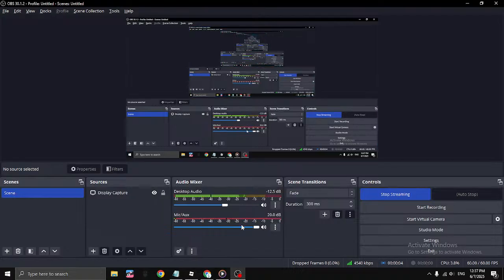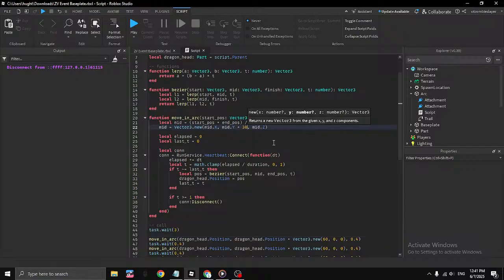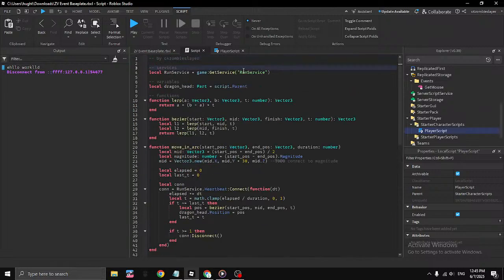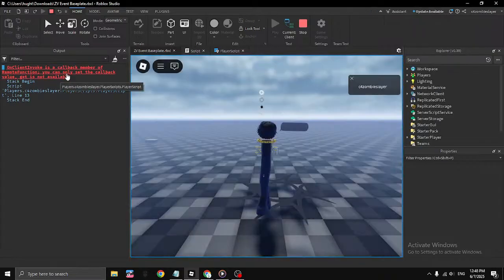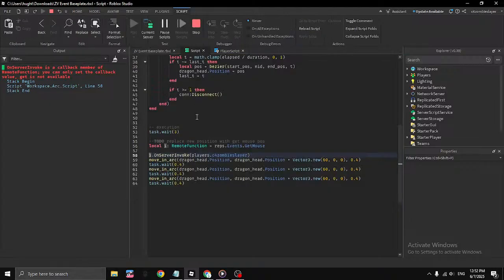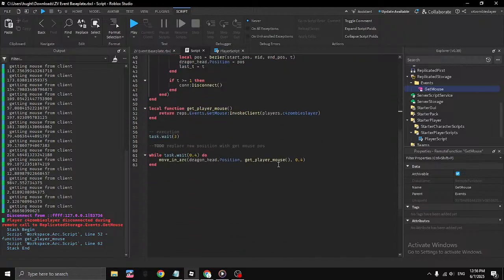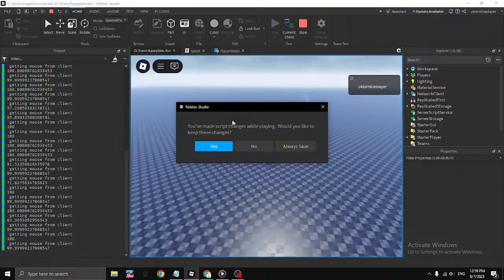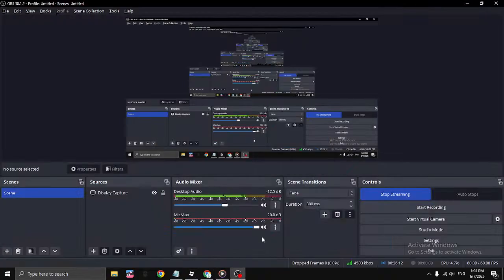Roblox RPG: Making VFX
Making VFX for my Roblox RPG, but also for a upcoming vfx competition.